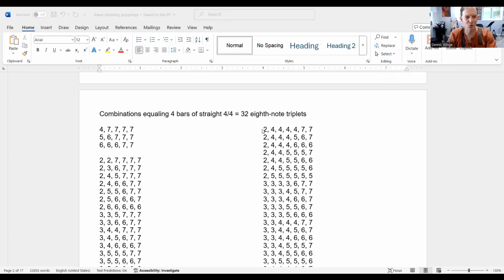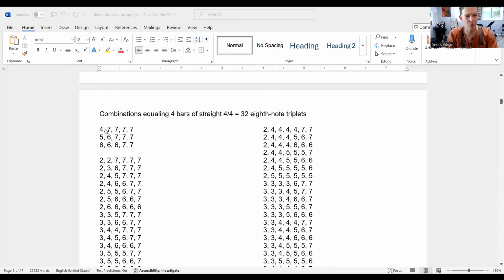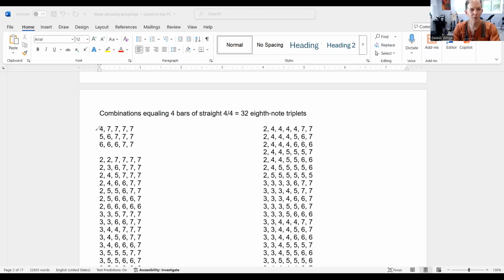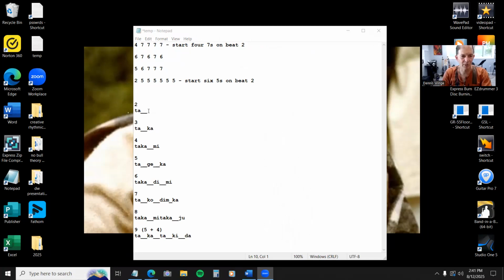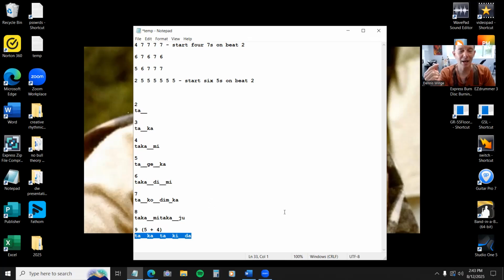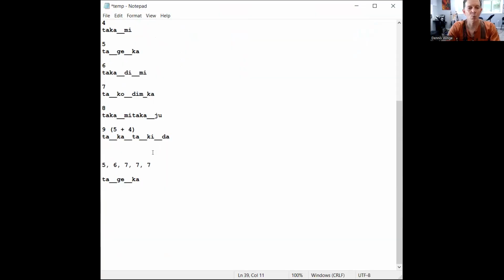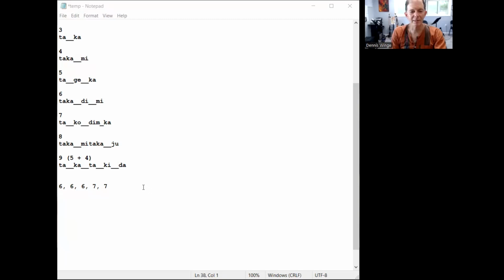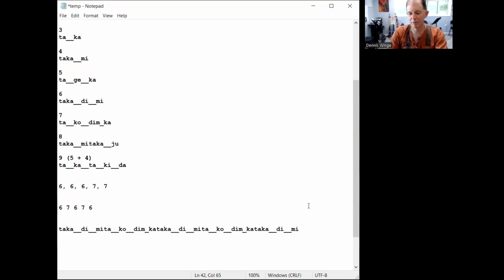rhythmic groupings | for guitarists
This is a sample of creative rhythmic groupings that guitarists can use for their improvisation or composition.

I help guitarists with a strong foundation in technique and theory who crave more creativity, confidence, and connection with their audience.  Through the use of creative rhythmic concepts, I teach them how to unlock a fresh musical voice in their improvisation and compositions so that they can fully express their vision, connect deeply with listeners, and experience true artistic freedom and personal fulfillment.

I am developing a course on rhythmic creativity for guitarists that will include:

groupings
metric modulation
polyrhythms
odd meters

If you’ve ever had a breakthrough (or a breakdown!) with rhythm in your playing, I’d love to hear your story.